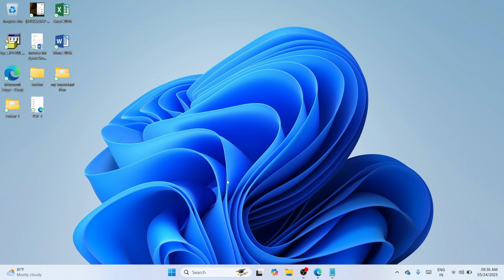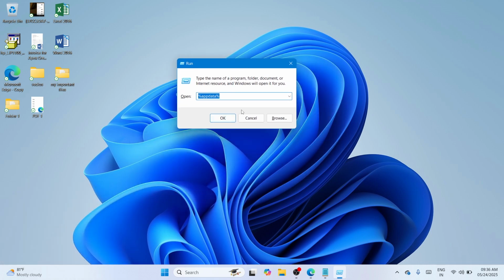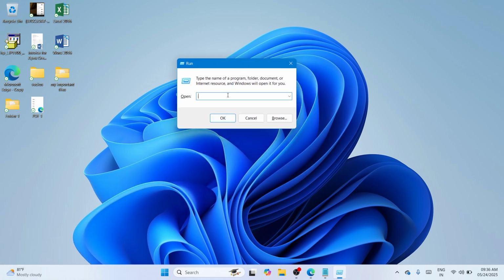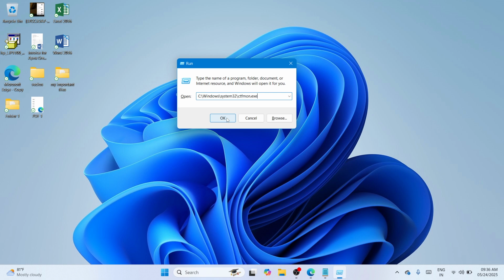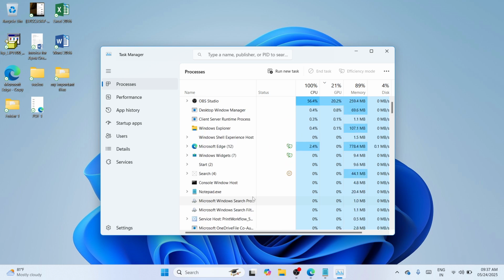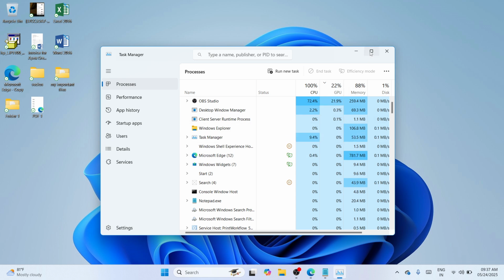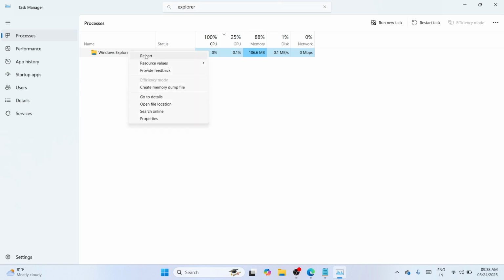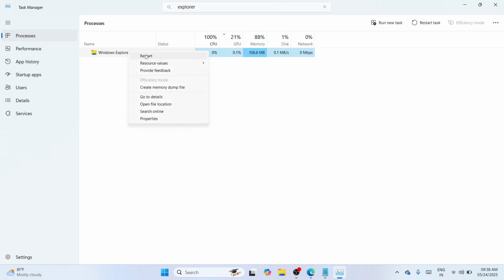QUICK FIX For Search Bar Not Working In Windows 11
Is your search bar not working in Windows 11?
This quick fix guide shows easy ways to solve it in minutes!
Troubleshoot and restore your Windows search function fast.
Watch now and get your search bar working smoothly again!

Command:

C:\Windows\system32\ctfmon.exe